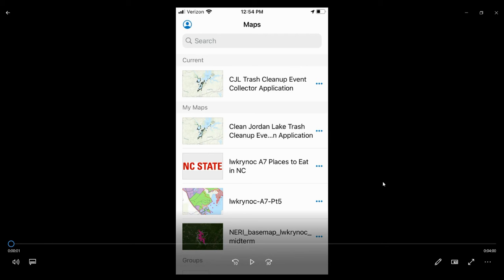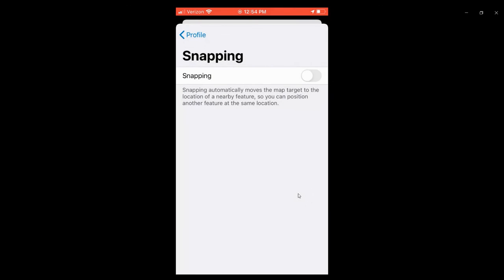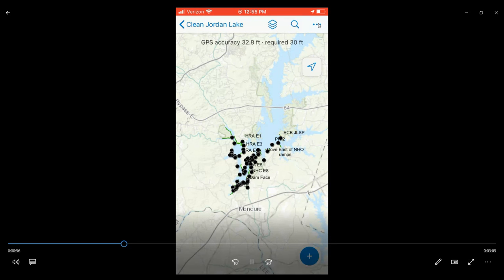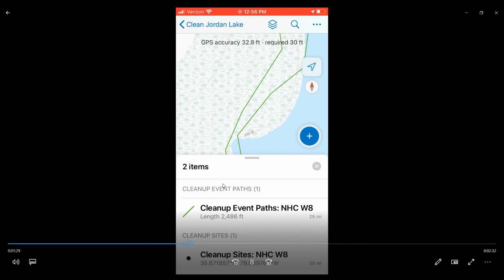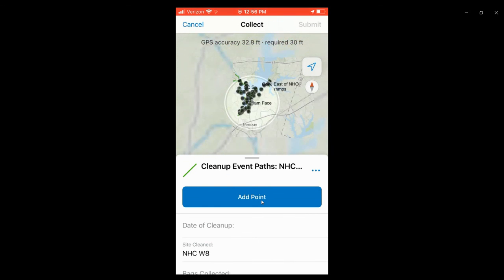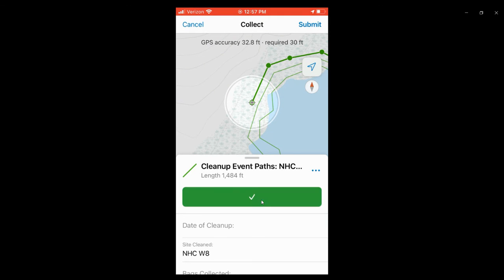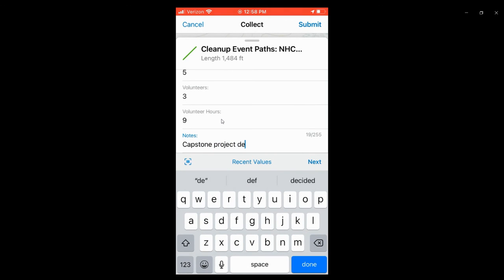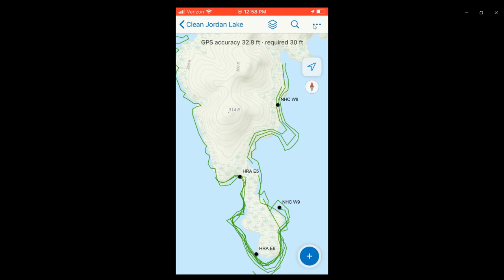CJL ArcGIS Collector Demo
Laurel Krynock, graduate student in the Center for Geospatial Analytics at North Carolina State University, shows how to use phone APP to record location of trash cleanups, date, no. of volunteers, no. of trash bags and no. of tires.